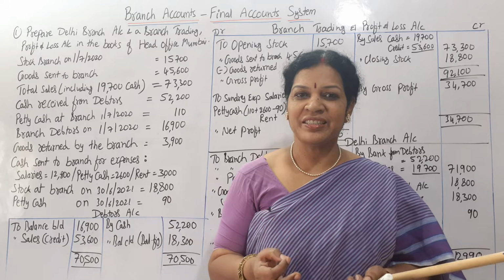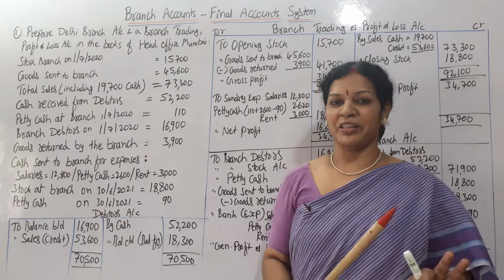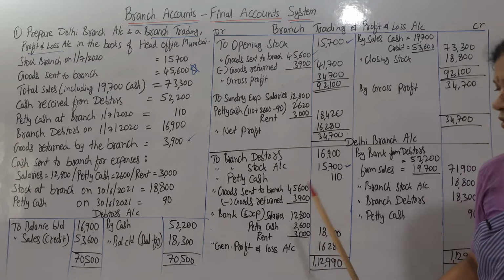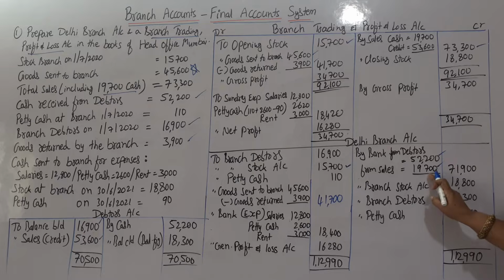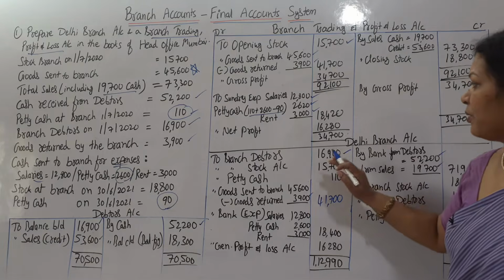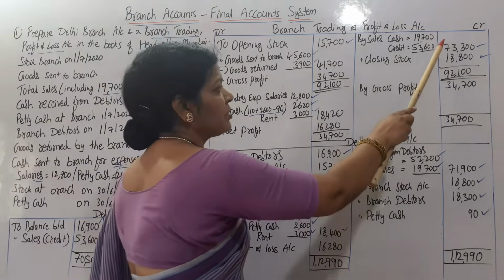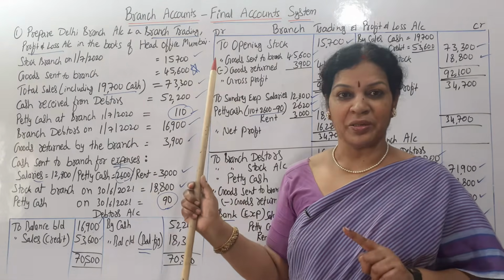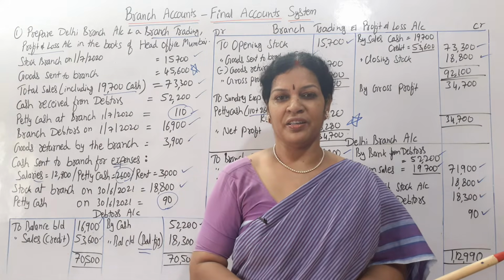7. Branch Accounts - "Final Accounts System" - Problem No : 1